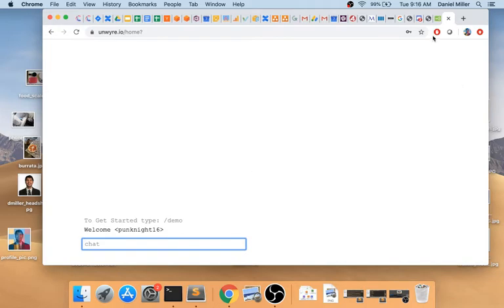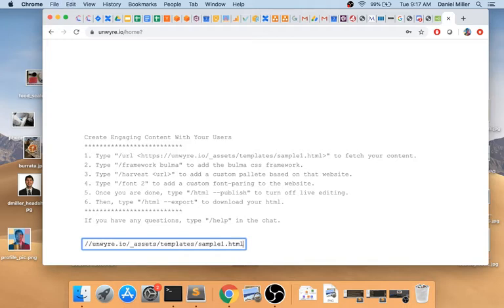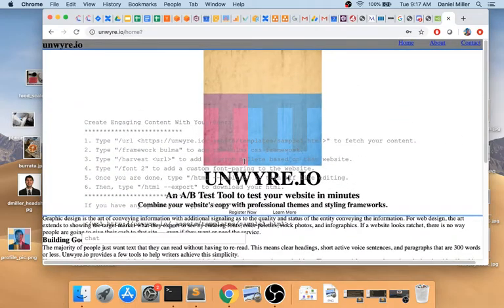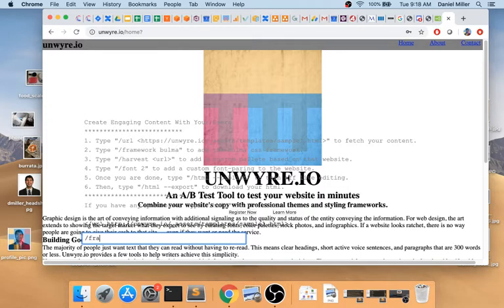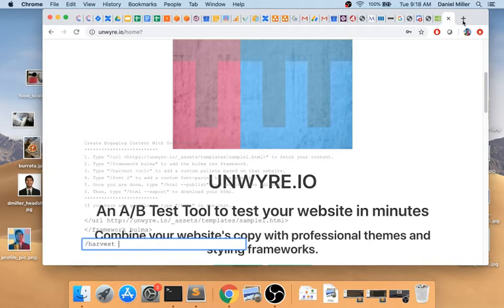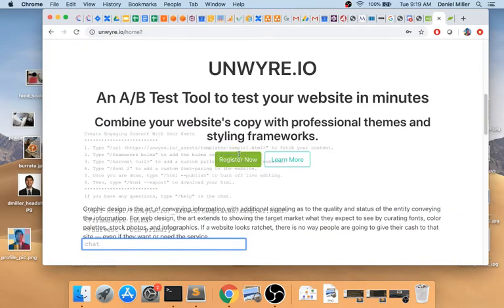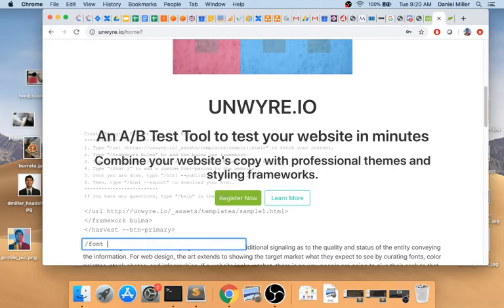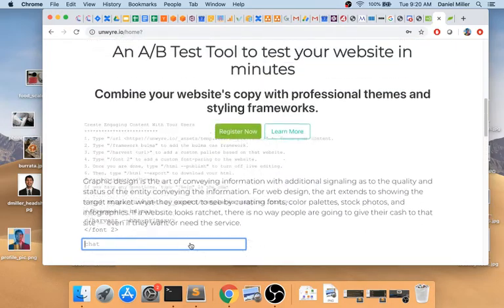2020-04-07_UnwyreDemo_v1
An unwyre.io demo - getting from an unstyled to styled website in 6 minutes